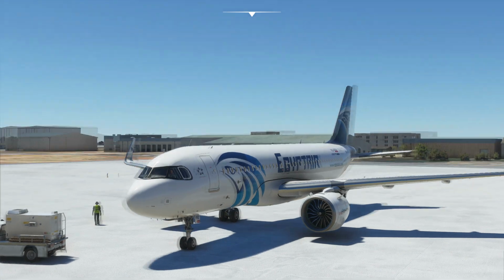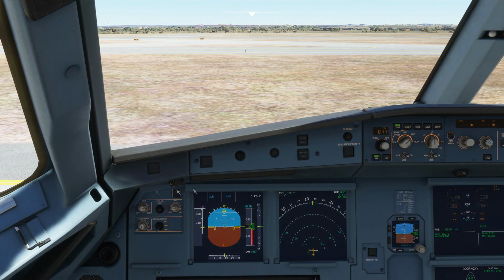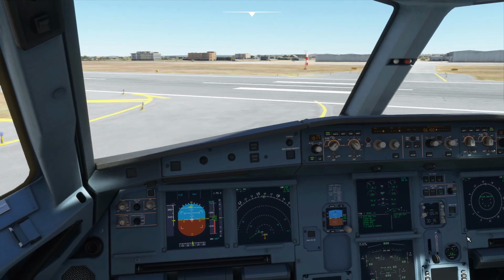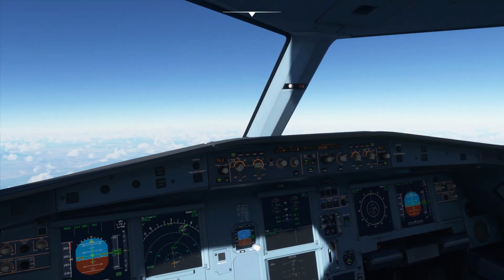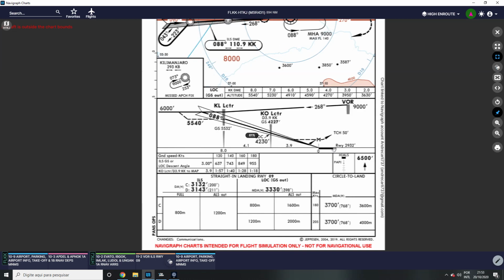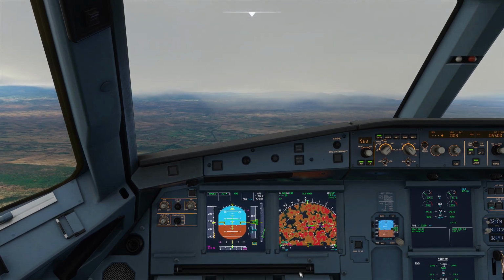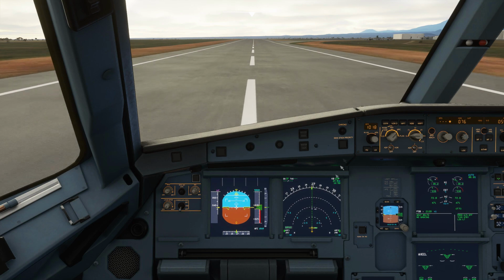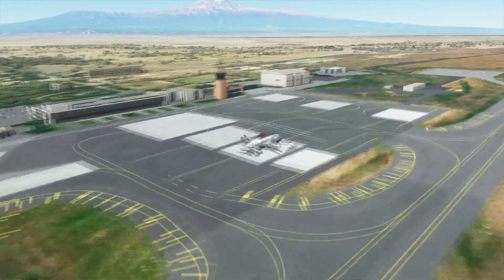Flight Simulator 2020 - Lusaka to Kilimanjaro [Full Flight]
Hello guys, welcome to this beautiful flight where you'll follow me from flight planning to shutdown, hope you like it! :D

00:00 Briefing and Startup
14:30 Takeoff
19:50 Climb & Cruise
22:40 Approach Briefing
30:50 Approach
40:35 Landing
43:55 Taxi and Shutdown